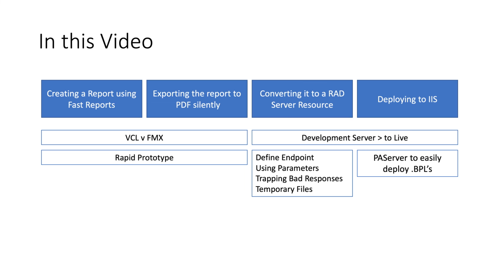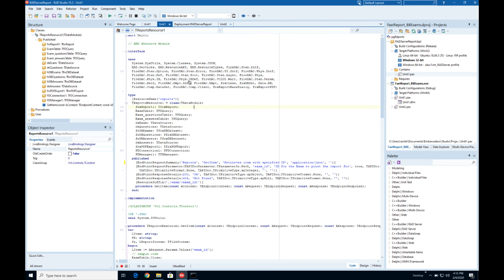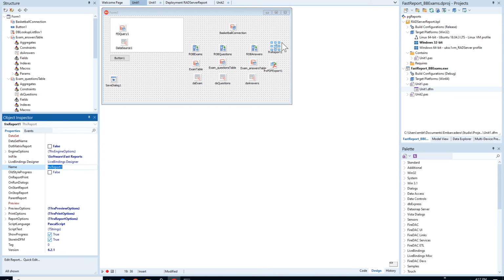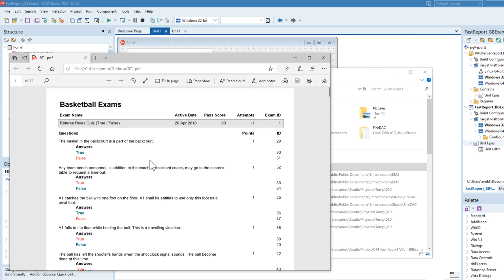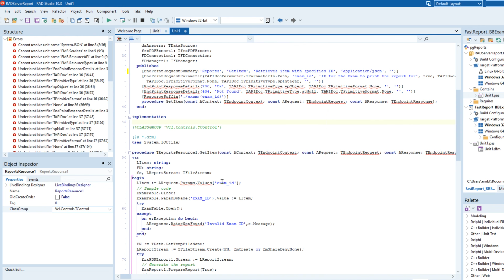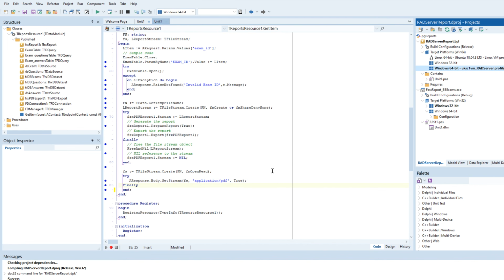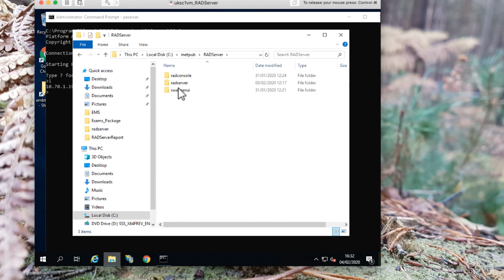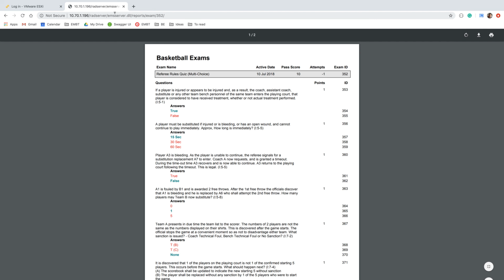Creating PDF Reports via RAD Server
How to generate PDF reports using FastReports and RAD Server to deliver PDF reports via a REST server. - See blog post for step by step details (especially stage 3.2 where I missed discussing adding in the compiler directive for VCL in the video)